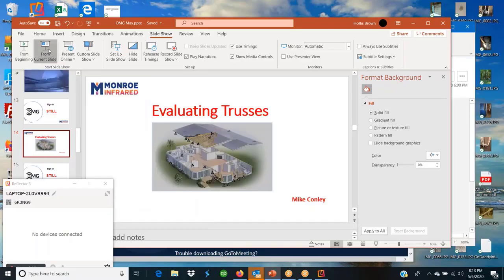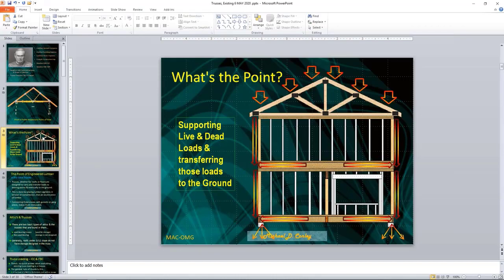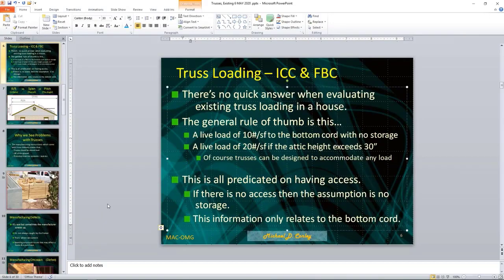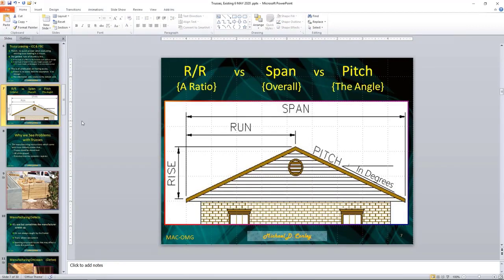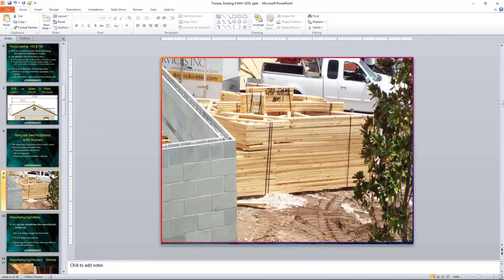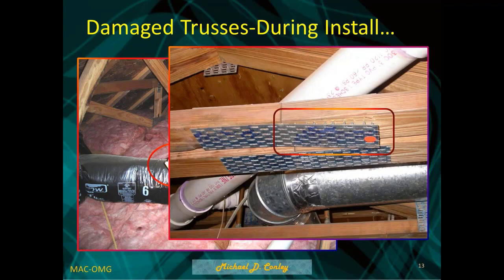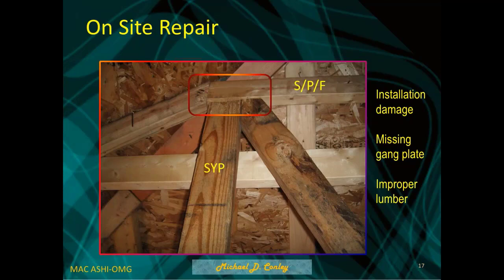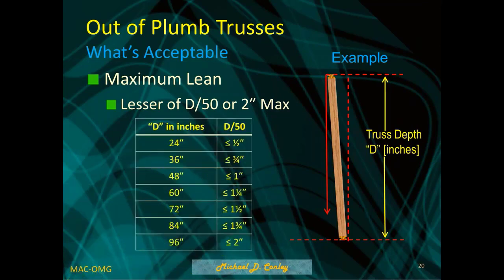Evaluating Trusses During a Home Inspection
The ASHI Online Meeting Group presents Evaluating Trusses During a Home Inspection with Mike Conley